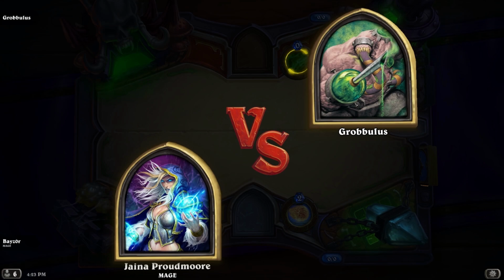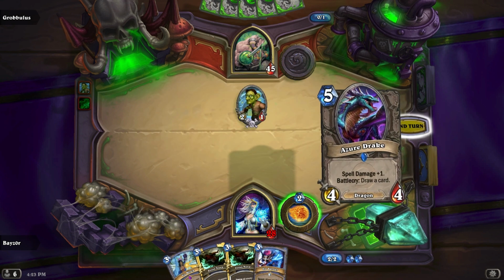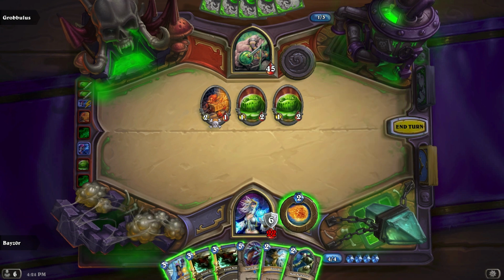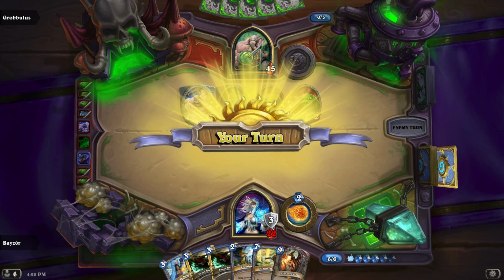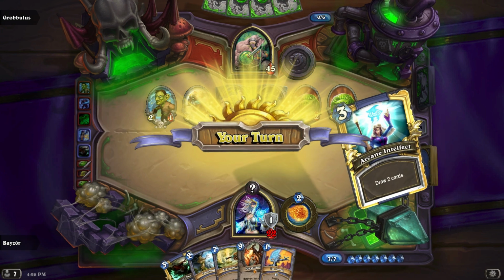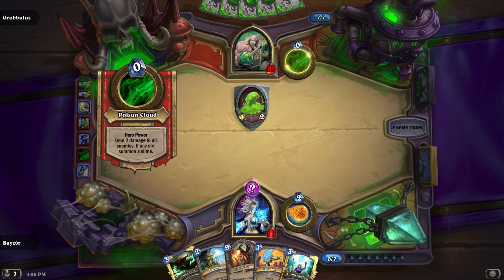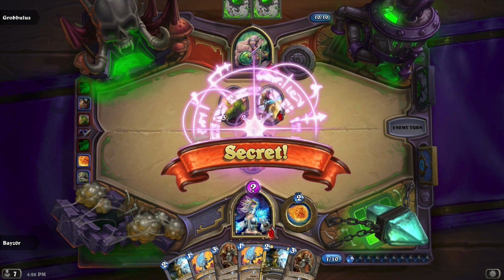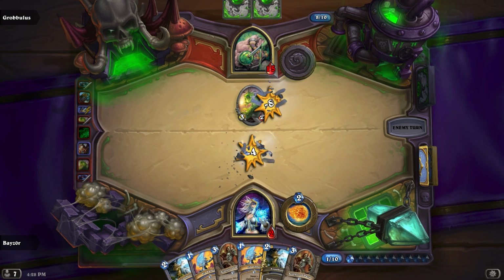Hearthstone Heroic Grobbulus - Curse of Naxxramas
This is how I defeated the Heroic Grobbulus, a boss in the Curse of Naxxramas adventure.